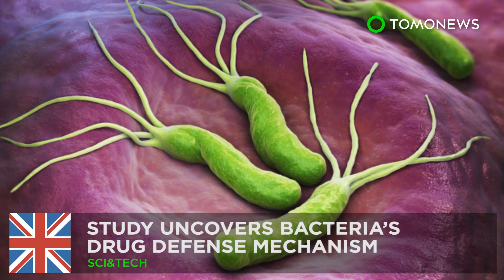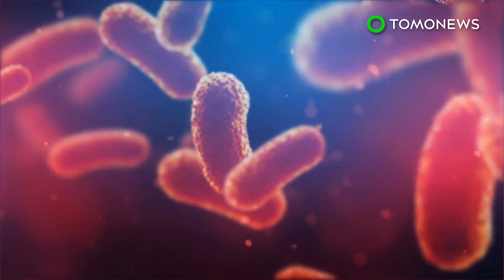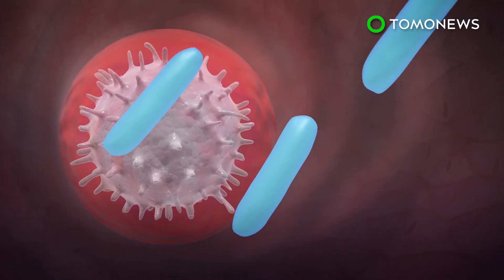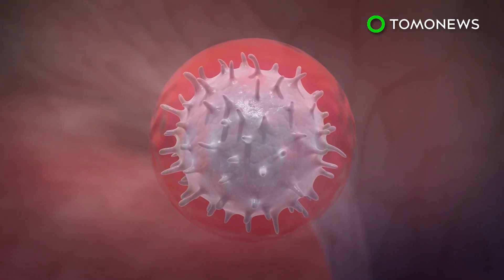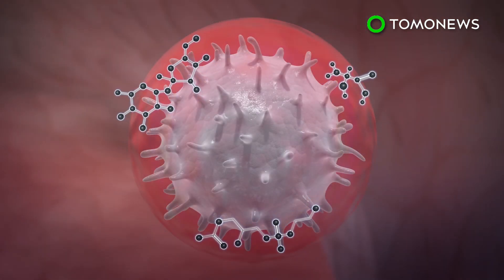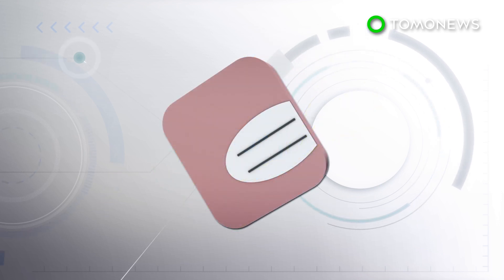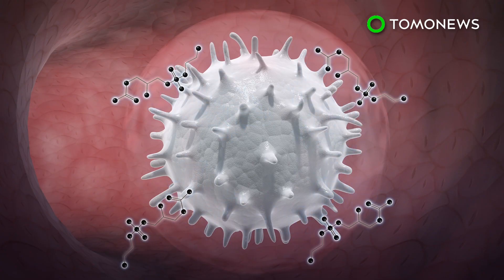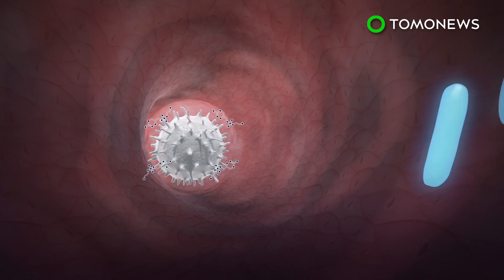Researchers discover bacteria's drug defense mechanism - TomoNews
BIRMINGHAM, U.K. — Researchers have discovered how a group of drug-resistant bacteria defend against medicine.